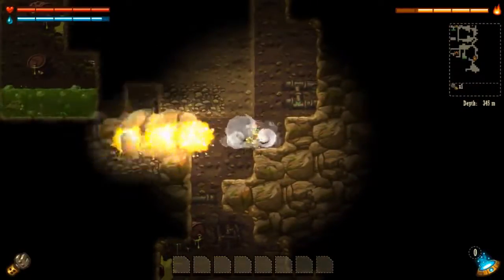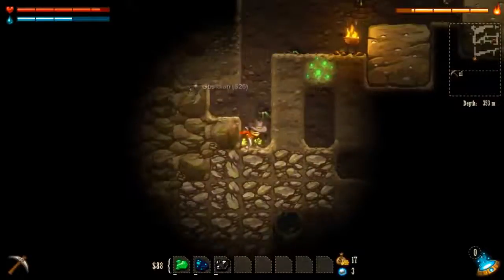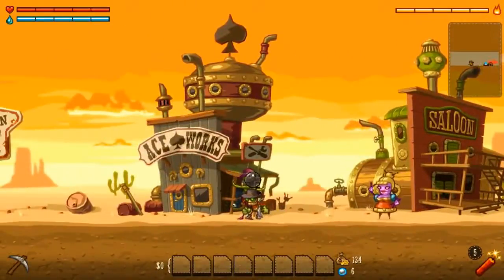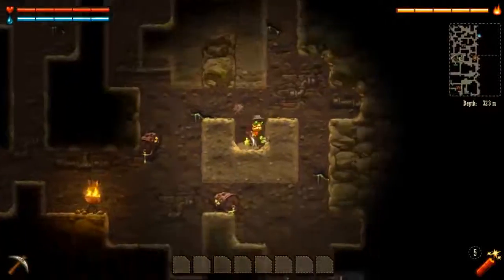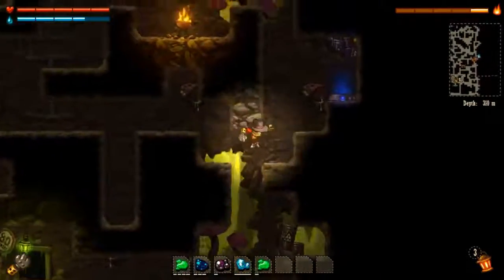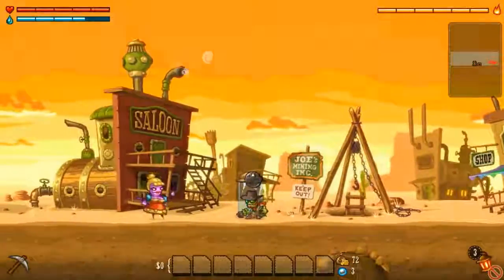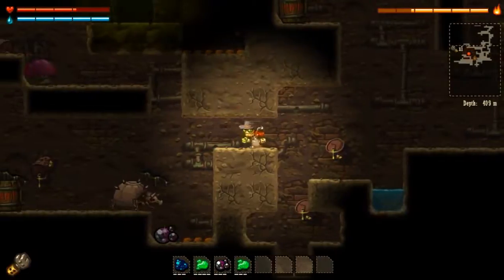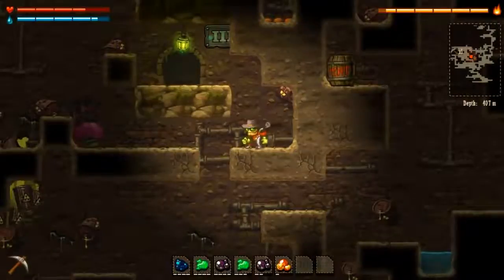Is This Safe To Handle? - SteamWorld Dig #10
Well either way thank god I am a robot, otherwise I'd get radiation poisoning and such. Yes we are collecting you know what, although not sure if it comes in gems but I don't think I would risk it either way.